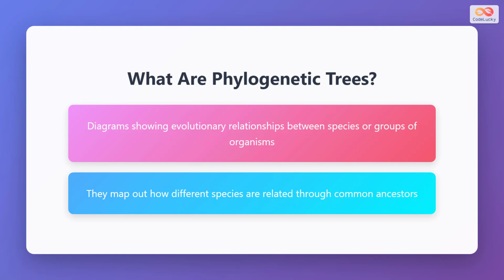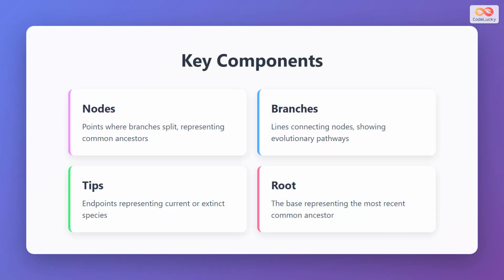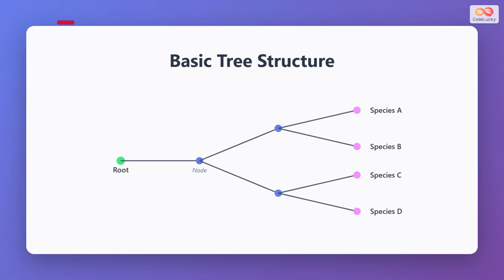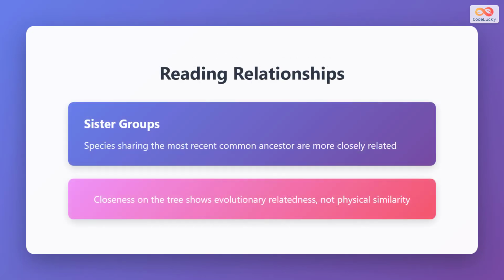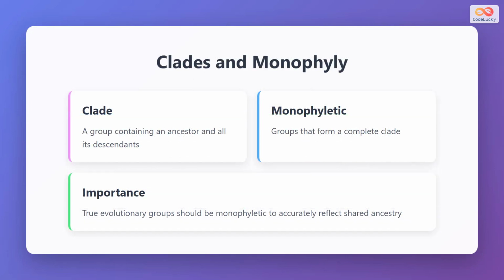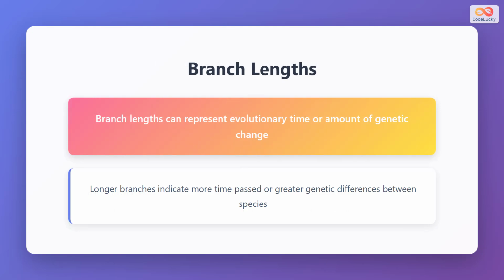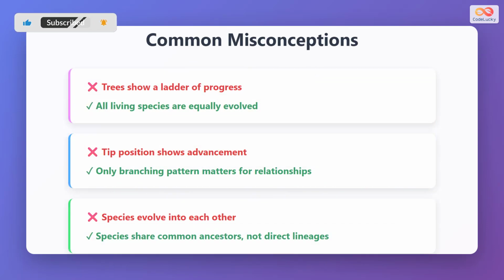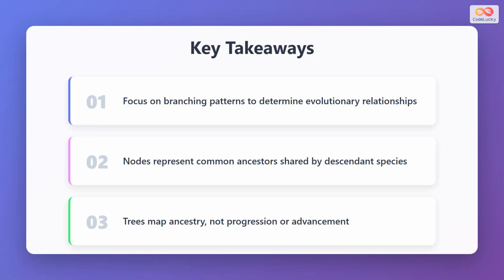Phylogenetic Trees Explained: How to Read Evolutionary Relationships | Classification Series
🌳 Learn how to read and interpret phylogenetic trees in this comprehensive beginner-friendly guide!

Phylogenetic trees are essential tools for understanding evolutionary relationships between species. In this video, you'll discover how to read these diagrams, identify common ancestors, and understand which organisms are most closely related.

📚 What You'll Learn:
✅ What phylogenetic trees are and why they matter
✅ Key components: nodes, branches, tips, and roots
✅ How to read evolutionary relationships correctly
✅ Understanding clades and monophyletic groups
✅ The meaning of branch lengths
✅ Common misconceptions to avoid

Whether you're a biology student, science enthusiast, or just curious about evolution, this tutorial breaks down complex concepts into easy-to-understand explanations. Perfect for beginners with no prior knowledge required!

🎯 Part of our Classification Series exploring how scientists organize and understand the diversity of life on Earth.

Chapters:
00:00 - Phylogenetic Trees: Evolutionary Relationships
00:18 - What Are Phylogenetic Trees?
00:41 - Key Components
01:07 - Basic Tree Structure
01:32 - Reading Relationships
01:57 - Types of Trees
02:20 - Clades and Monophyly
02:44 - Branch Lengths
03:11 - Common Misconceptions
03:37 - Key Takeaways
04:05 - Outro